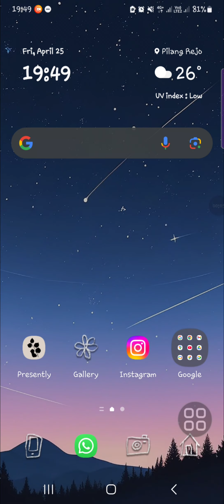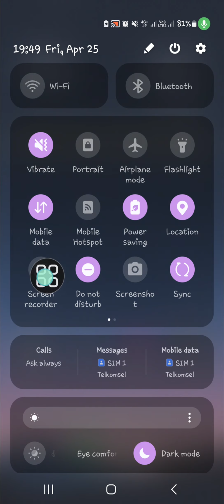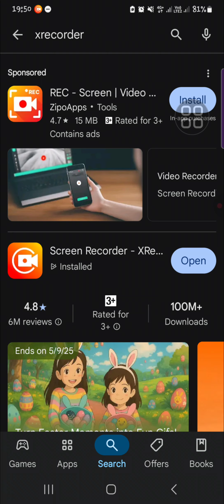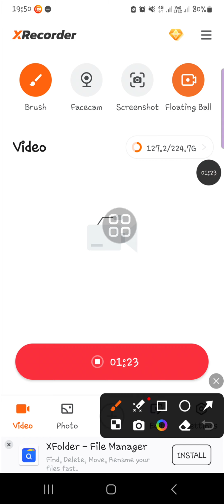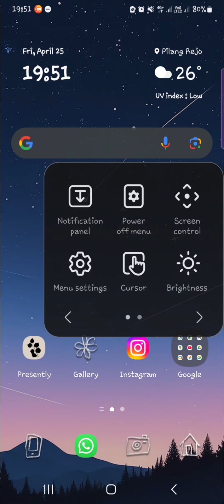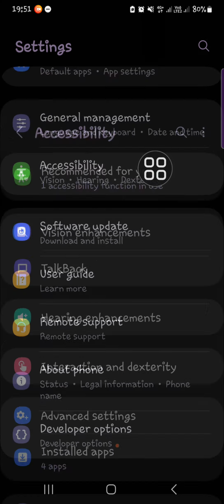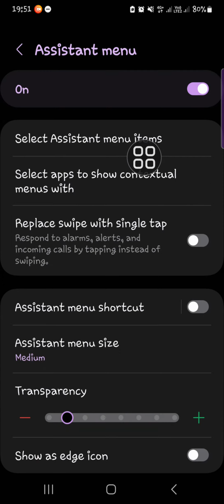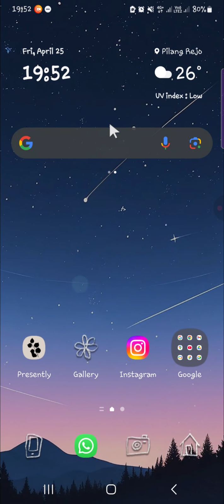💲 SIMPLE: How to Use Mouse Cursor in Screen Recording Time for Samsung | Troubleshooting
In this video, I’ll show you how to make the mouse cursor appear during screen recording on Samsung Galaxy devices! If you're wondering why your mouse pointer doesn't show up or how to fix it, this simple tutorial has the answers.